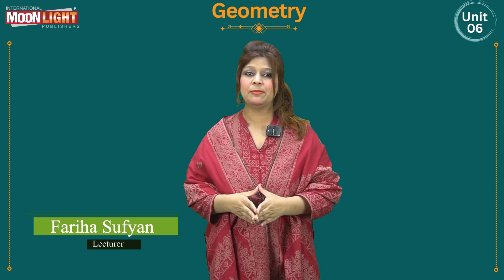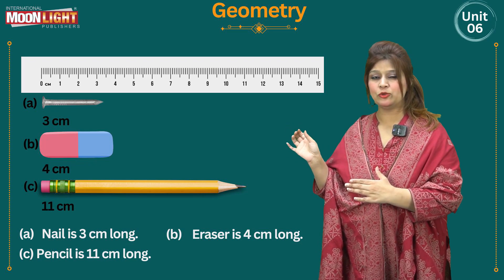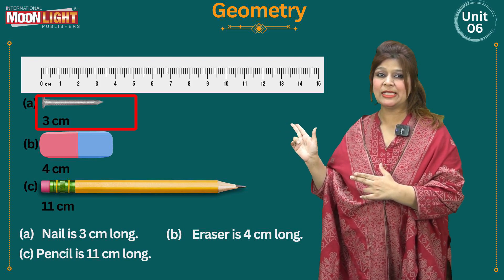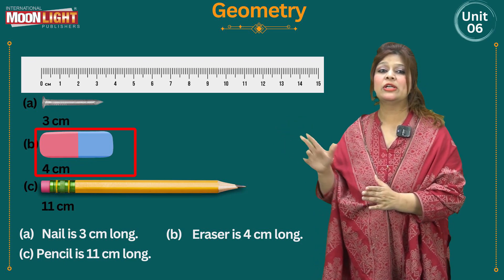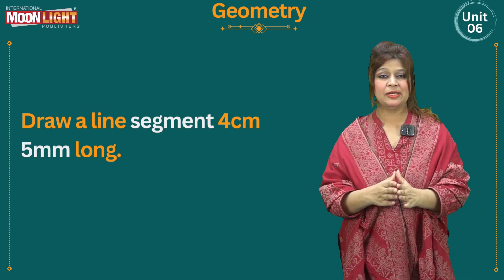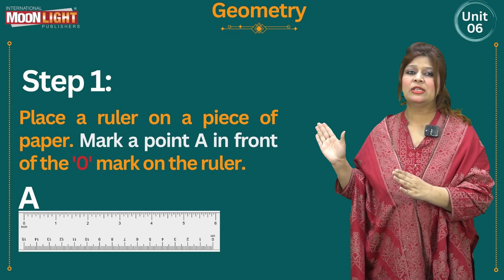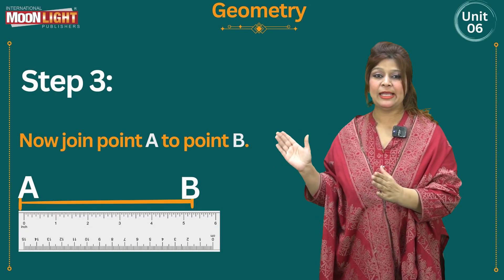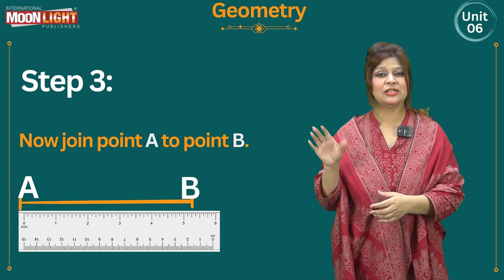Mathematics Grade 03 Unit 06 Topic 2 Draw and Measure Line Segments